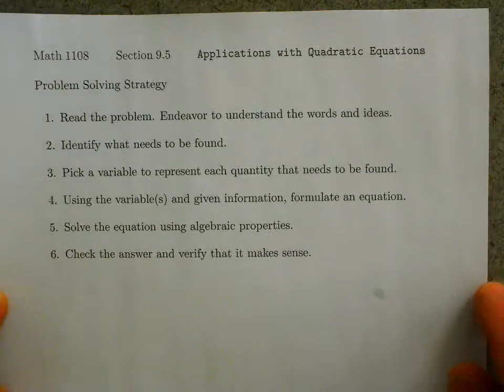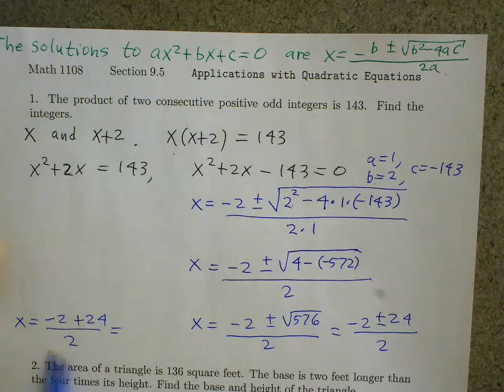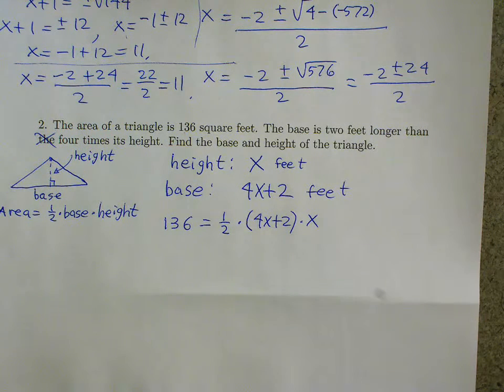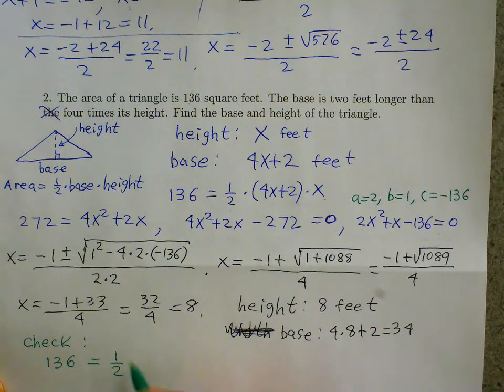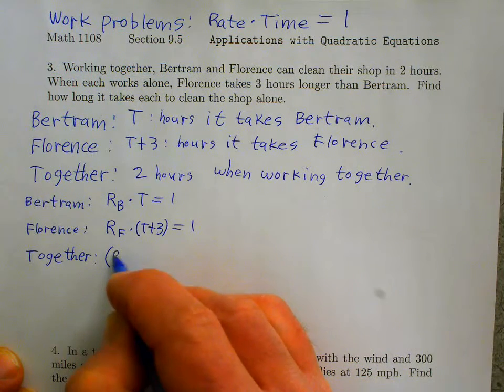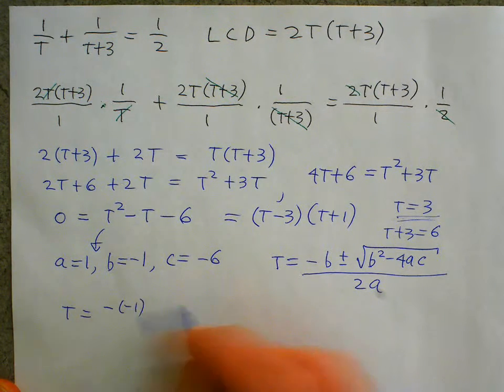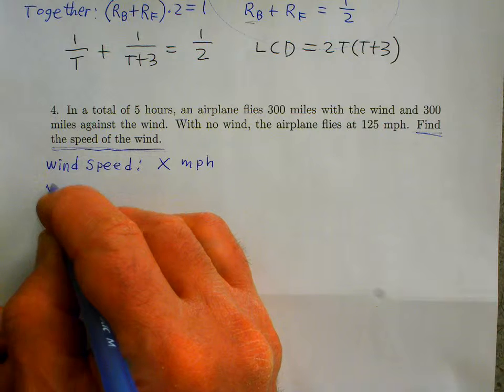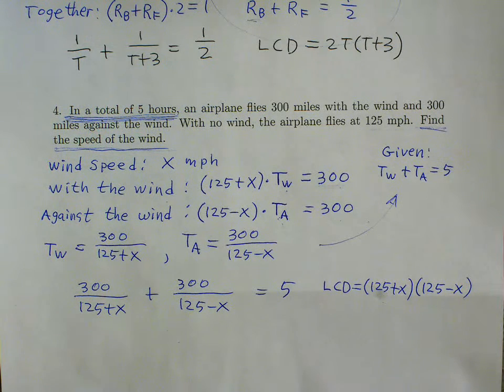Math 1108P-01 Class on Thursday, November 5, 2020